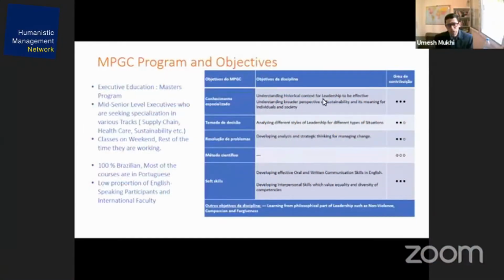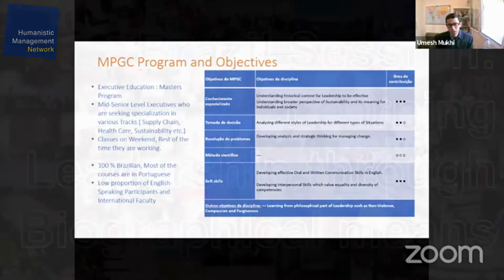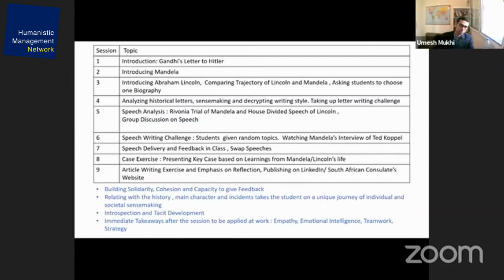2020 HM Conference 10 Brazil Leadership through Biographical means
This session aims at sharing experiences from the Executives who participated in the experimental elective of “Sustainable Leadership” which was offered as the part of Master’s Program aimed at Executives at FGV Sao Paulo School of Business Administration. The session will be chaired by Professor Umesh and the participants of the course who will share their insights and the impact of how leadership can be learnt by adopting historical and biographical approach of leaders who managed to have deep impact on society. The course adopted the analysis of the lives of President Abraham Lincoln and Nelson Mandela and encouraged participants  via various didactical means to engage in reflective learning experiences.